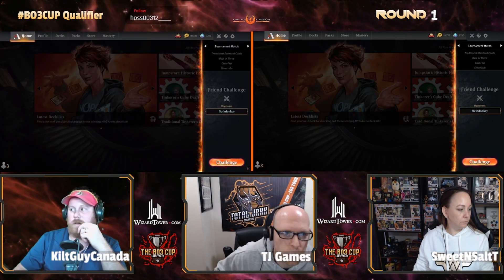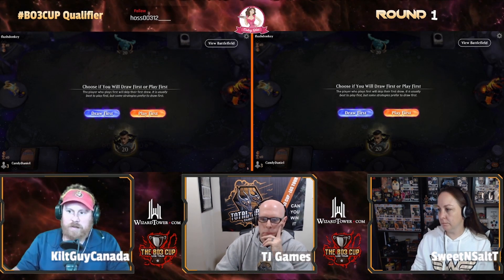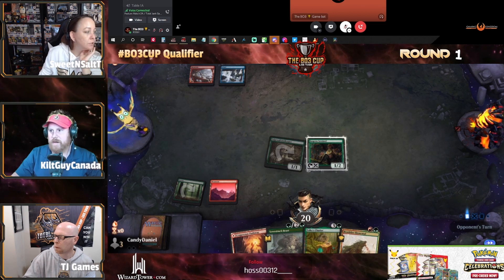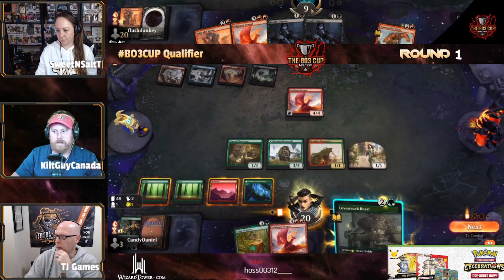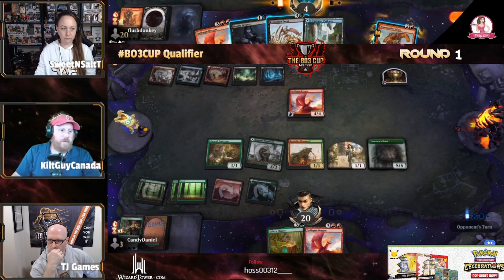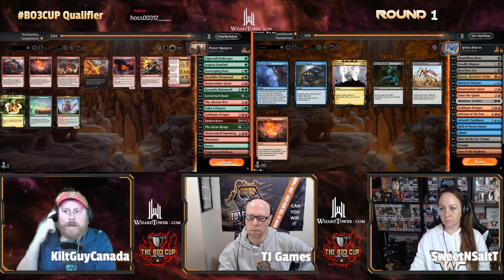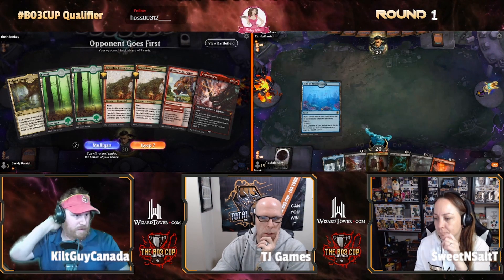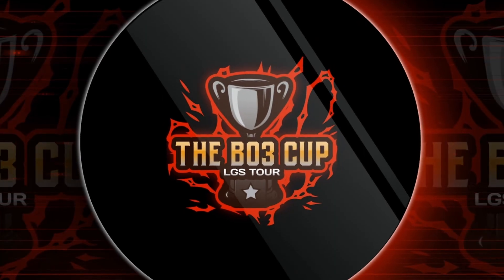The Best of 3 Cup Qualifier - Round #1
🏆THE BO3 CUP Qualifier

🔥Round #1

The best players over the last 4 months will battle it out
for an Invite to 🏆The Best of 3 Cup Finals on September 12th 2021.
SPEICAL ANNOUNCEMENT!!
We are the official home of The BO3 Cup | LGS Tour
You want a chance at winning over $1000.00 in prizes this season?
Join The BO3 Cup | LGS TOUR Think you can win it?! Take your best shot!
For all the information you'll need to win!
Join me live on twitch every:
►► Wednesday 7pm - 10:30pm EST
►► Saturday 6:00pm - 10:30pm EST
Here is the list of LGS' on the Tour ►► Stop by and check them out: